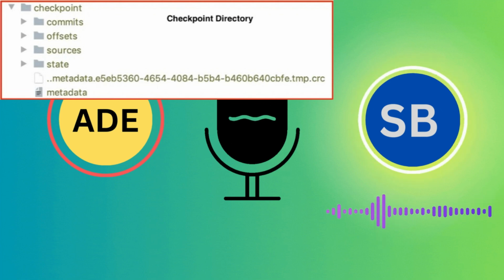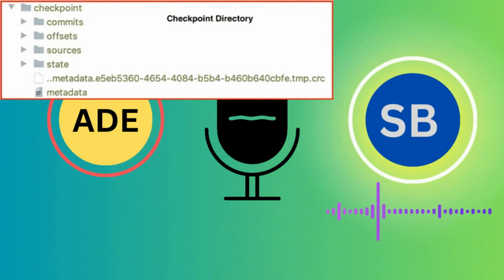Spark Streaming Interview Questions for Experienced | Data Engineer | Scenario based | P4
Spark Streaming Interview Questions for experience for Data Engineer role  Scenario based Questions

In this exciting new video, we present a live interview with a skilled and experienced Data Engineer who has worked extensively in real-time streaming pipeline development. Through a series of insightful questions, we explore the techniques, tools, and technologies that our guest has employed in their work, gaining valuable insights into the complex and ever-evolving world of data engineering.

From designing and implementing scalable, high-performance streaming architectures to working with cutting-edge data processing frameworks like Apache Kafka and Spark Streaming, our expert guest shares their hard-won knowledge and expertise, offering valuable advice and insights for aspiring data engineers and seasoned professionals alike.

Whether you're just starting out in your career or looking to take your skills to the next level, this interview is an essential resource for anyone interested in the fascinating world of real-time data processing and engineering. So don't miss out - tune in now and discover the secrets of success in this dynamic and exciting field!